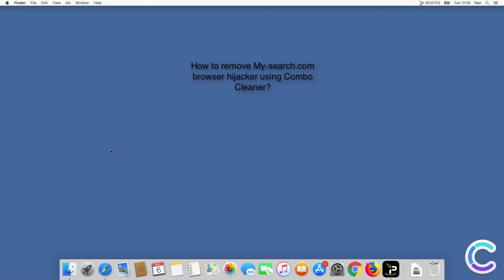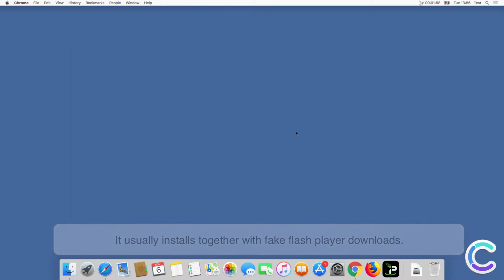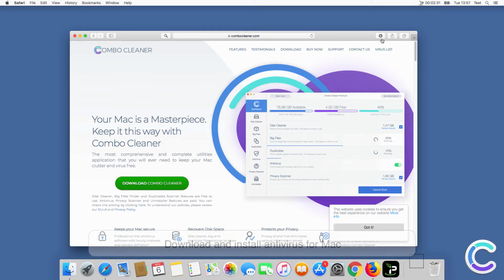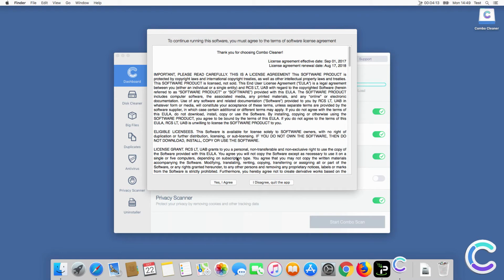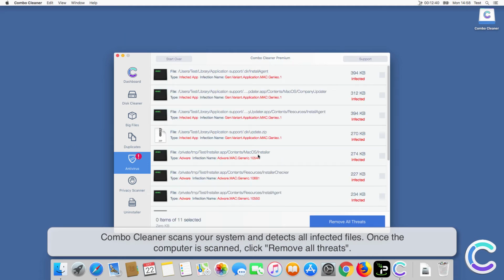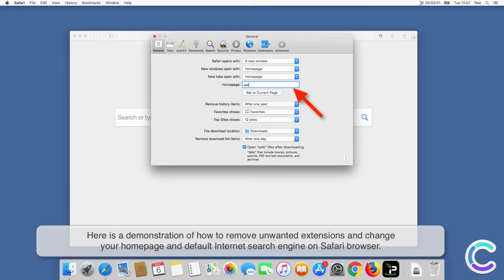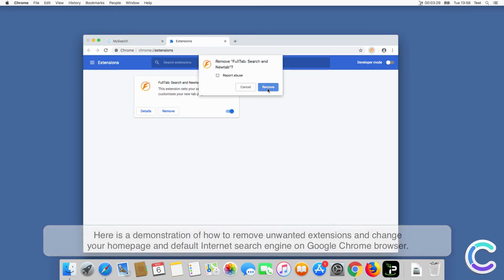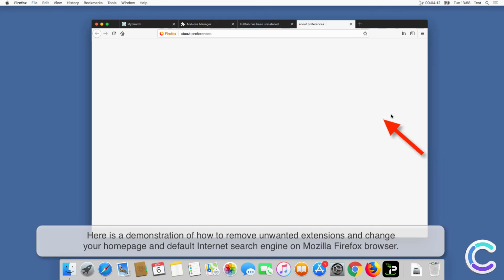How to remove My-search.com browser hijacker using Combo Cleaner?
Video showing how to remove My-search.com browser hijacker using Combo Cleaner.